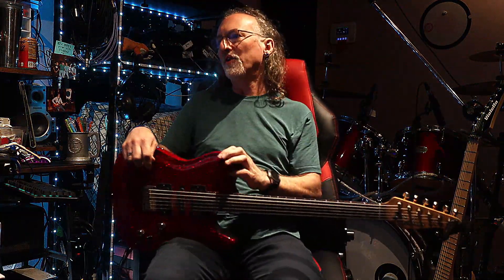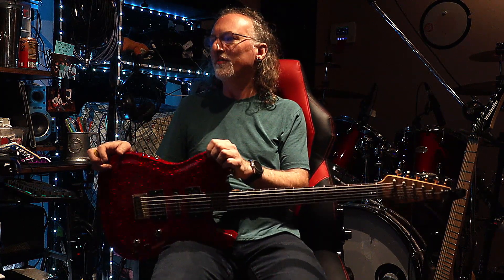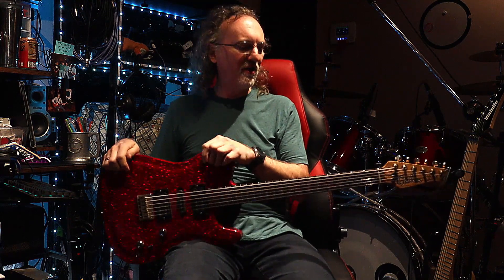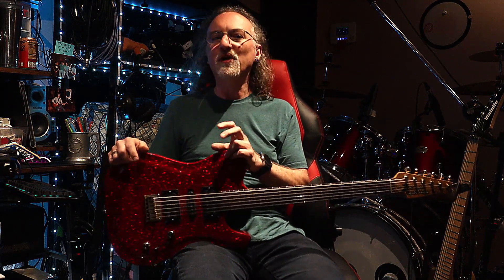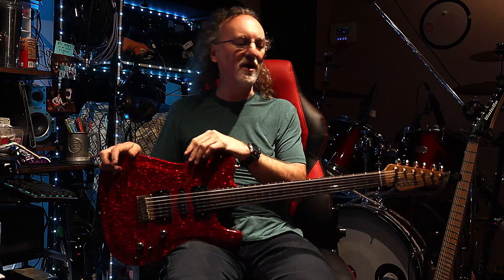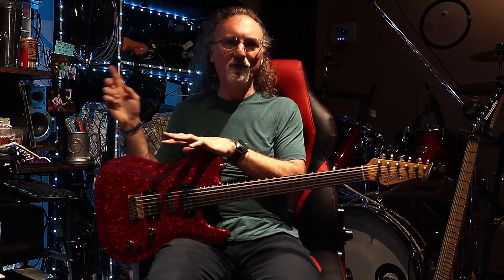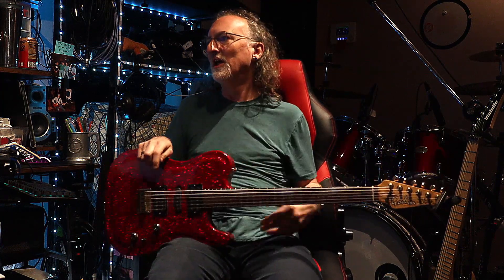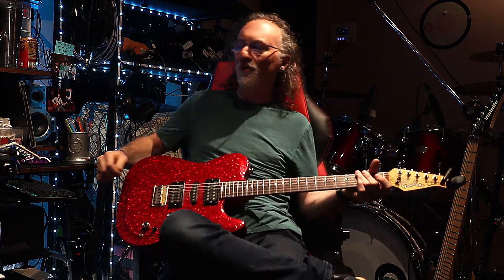Here to Dance - the Veronicas // electric guitar demo and cover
Figuring out the new Veronicas song "Here to Dance" in under 10 minutes!

(Academy Director Charles shows how he breaks a new song down and learns it by ear.)

Guitar in this video is a Godin TC, played through an MXR Fat Sugar pedal.